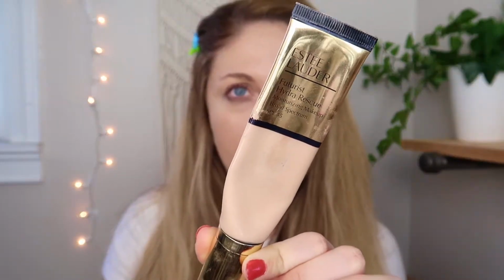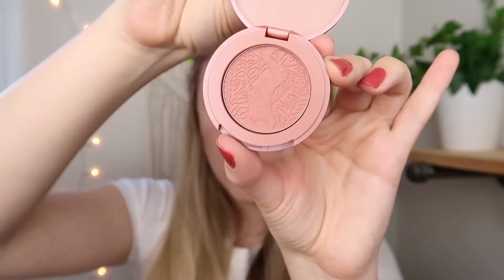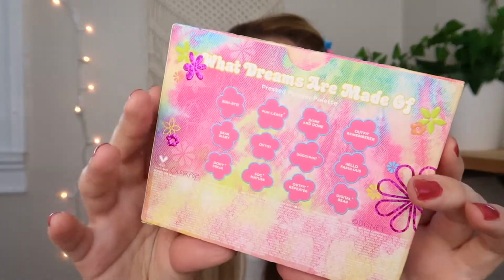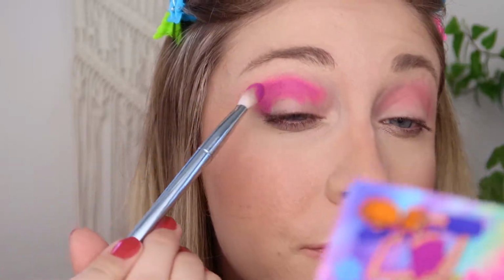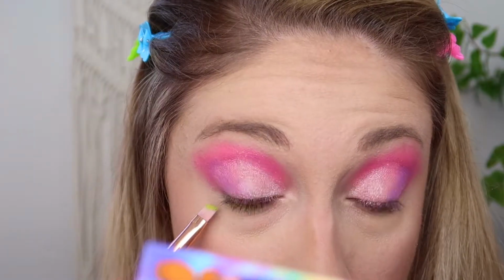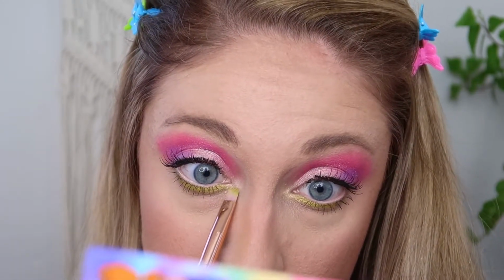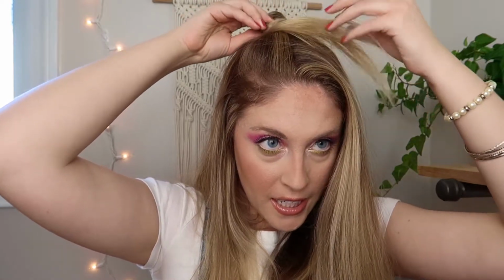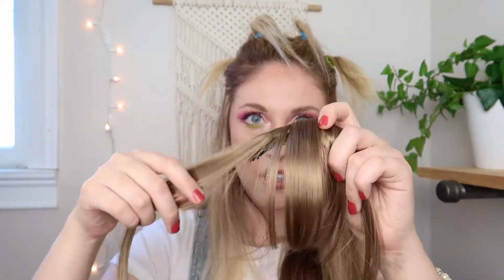Lizzie McGuire X Colourpop // Y2K Makeup and Hair Tutorial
Today, we are Nostalgic and look back at the early 2000's hair and makeup. Who didn't love the show Lizzie McGuire?!

Rose gold brushes on Amazon

Leave a little Sparkle wherever you go♥